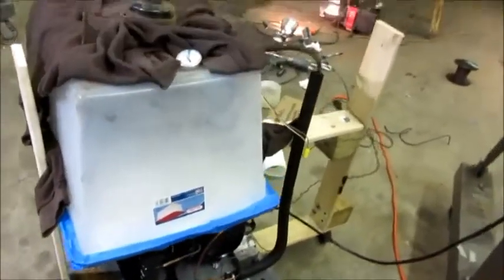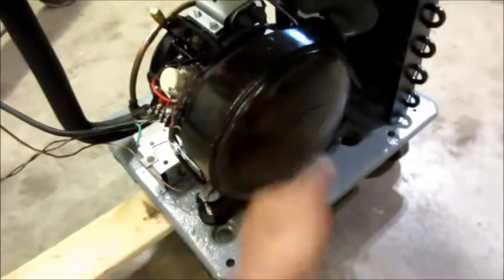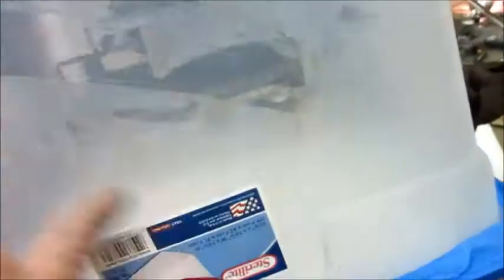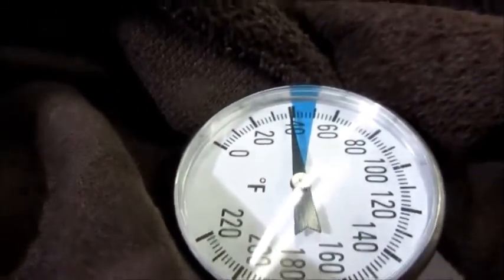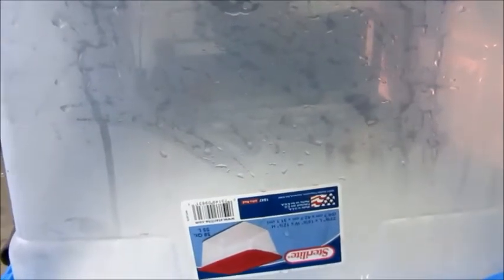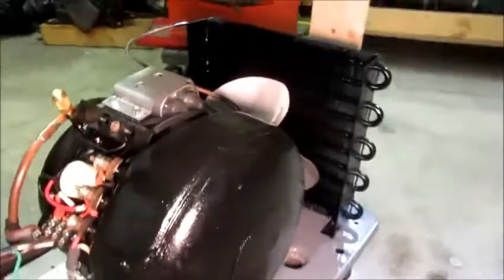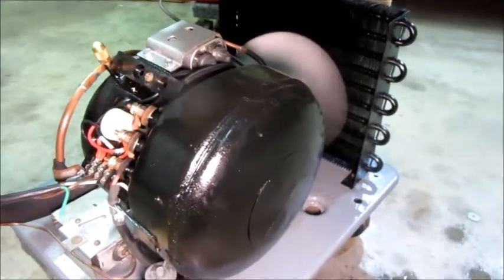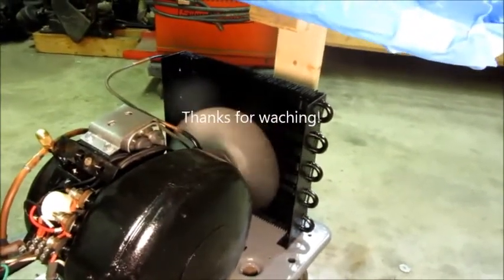Westinghouse Antique Vending machine Compressor - 4 - Simulated Cabinet Testing!